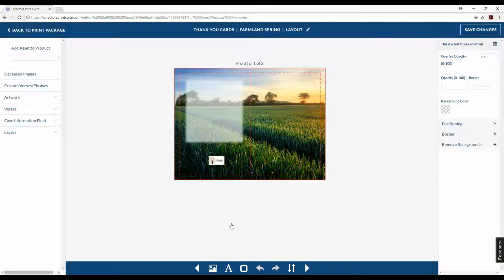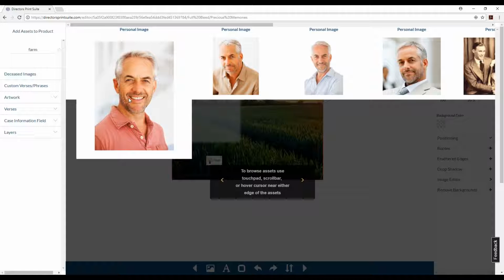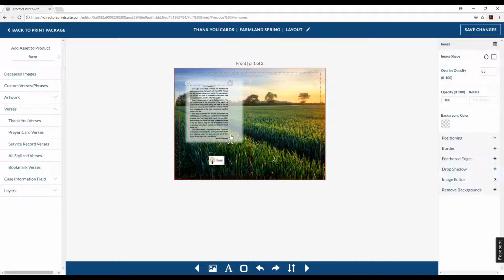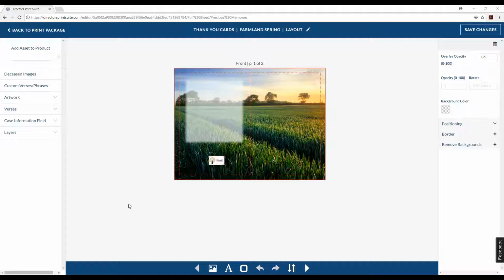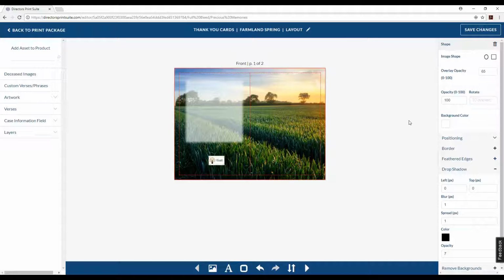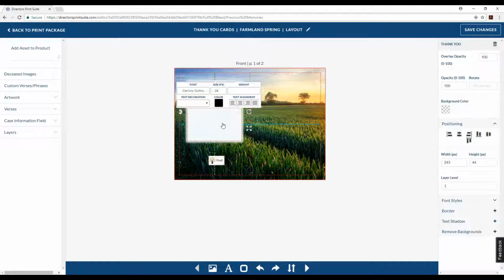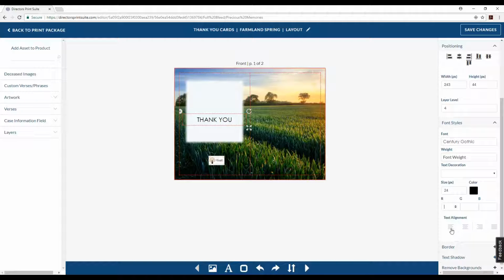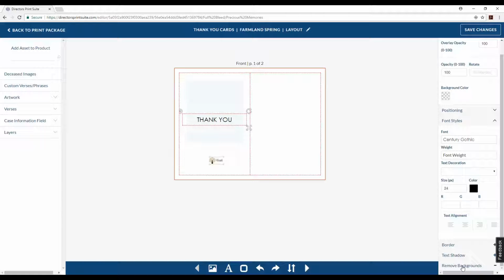Customize Tool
Check back regularly, we are always adding new features in Director's Print Suite. This video shows our customize tool features.